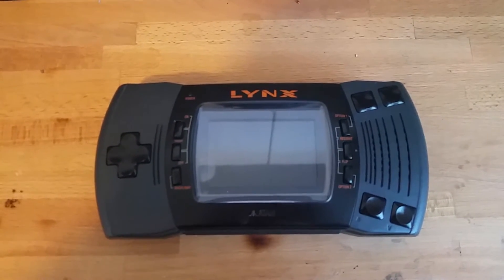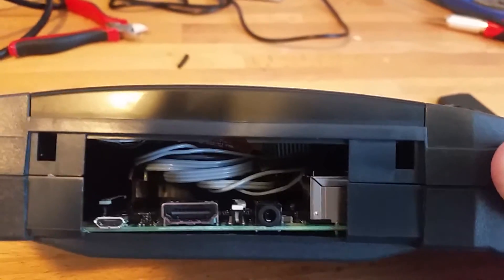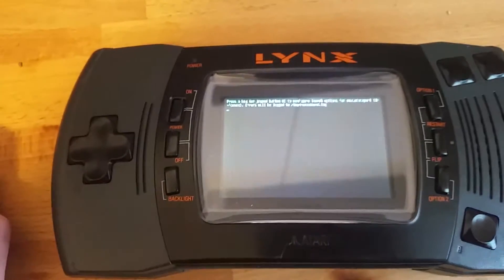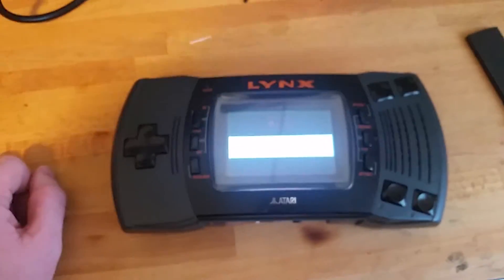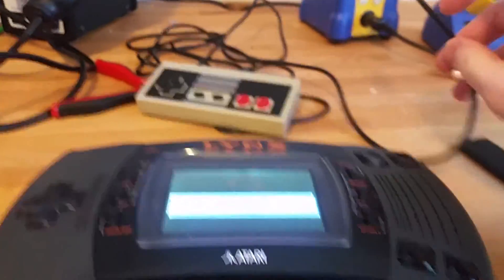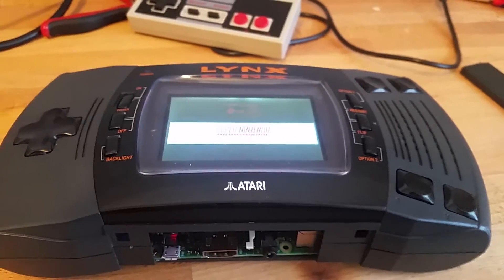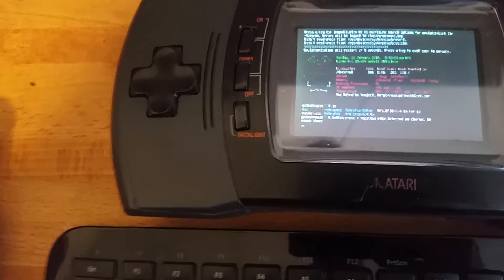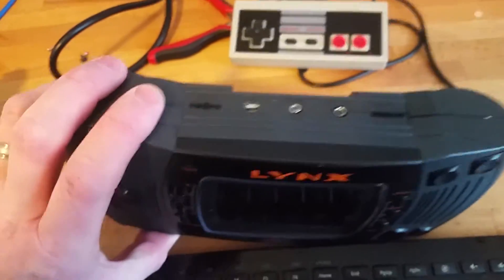LynxBerry - Atari Lynx with Raspberry Pi inside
A Lynx II with Raspberry pi 2 installed.